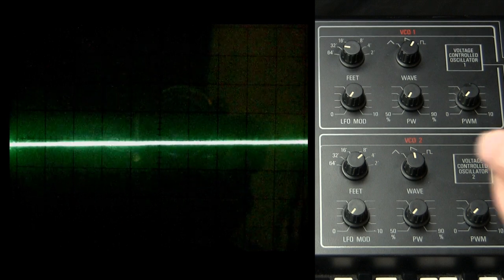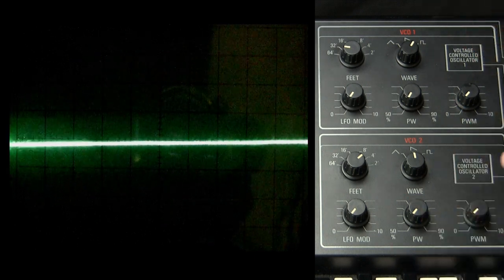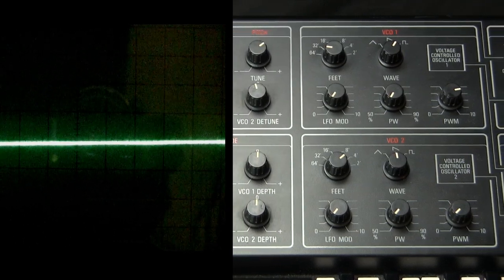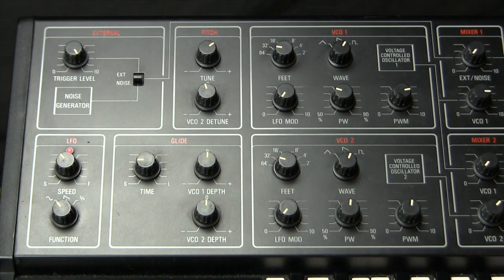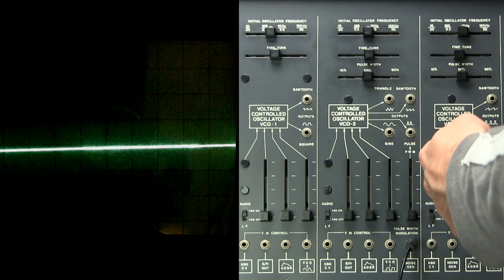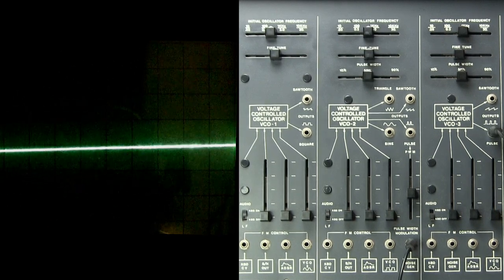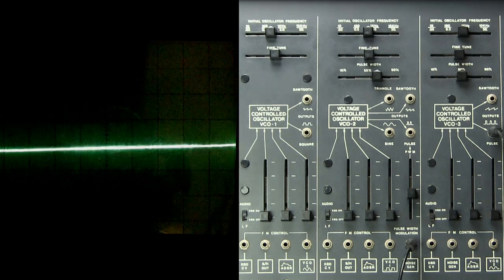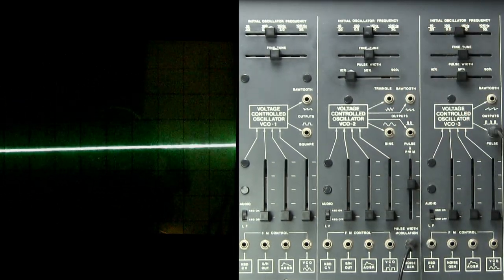Oscillators- Pulse Width Modulation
Pulse Width Modulation is a pleasing aural effect generated by the voltage-controlled adjustment of the width of a square wave.  In this Foundation of Synthesis video, Marc demonstrates this function on several classic synthesizers.  The video includes an oscilloscope, which shows you exactly what is happening when the width of the square wave output of the oscillator is changed!